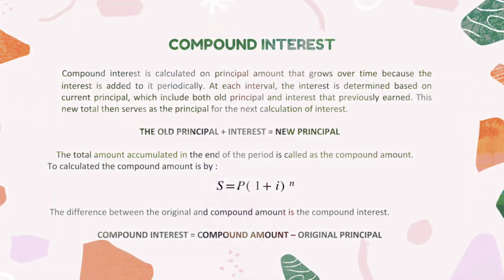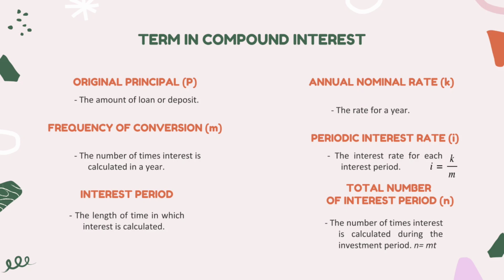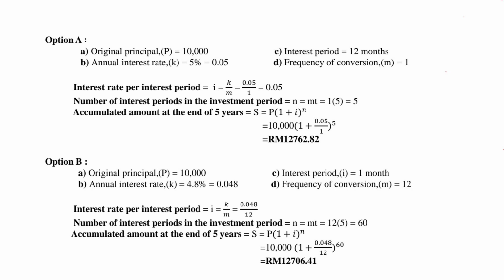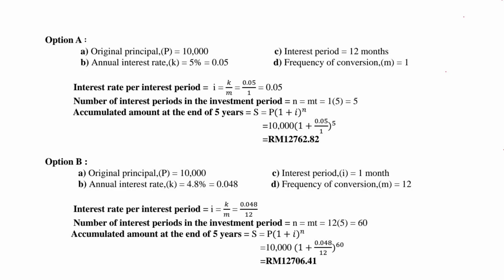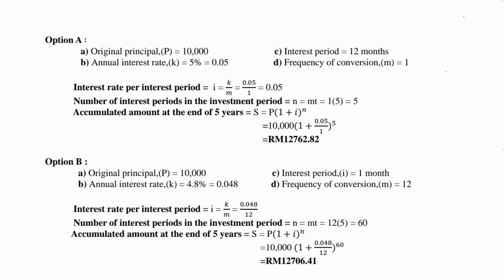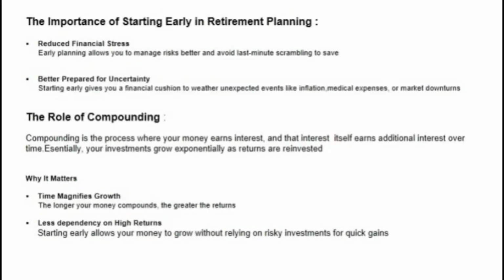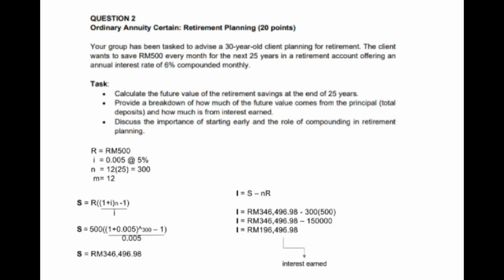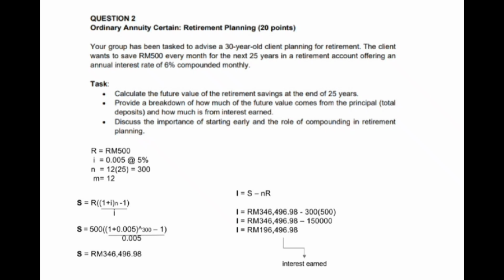Business Mathematics: Compound Interest and Ordinary Annuity (KBA1111D GROUP 5)